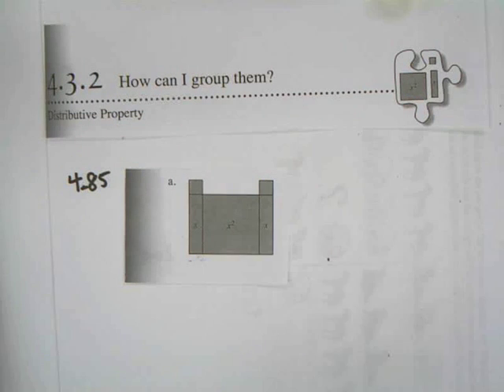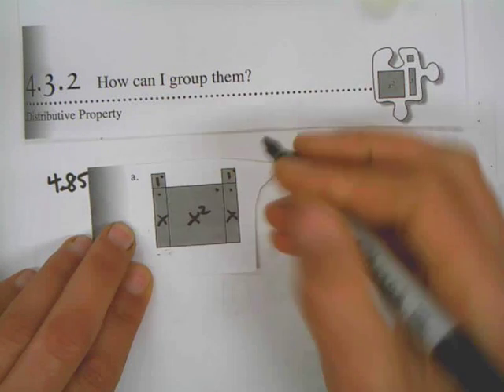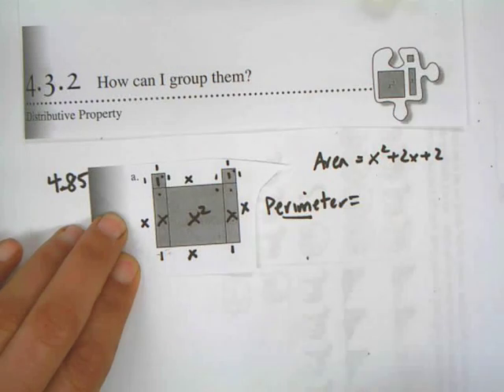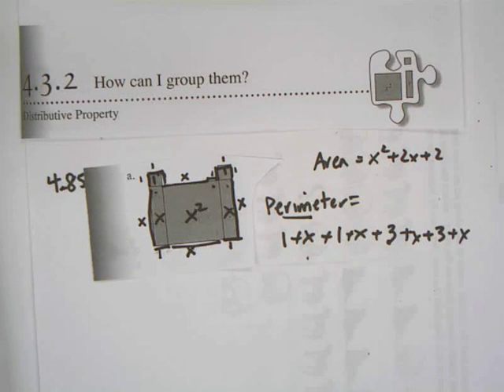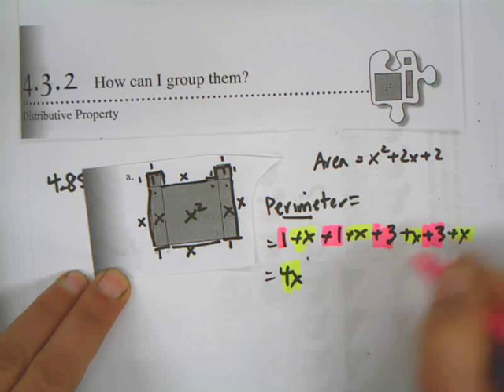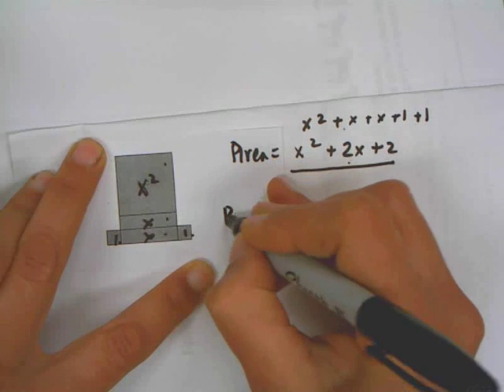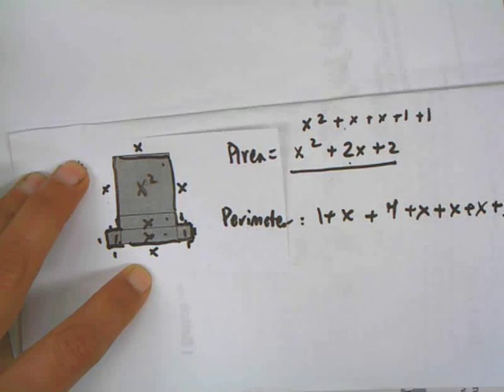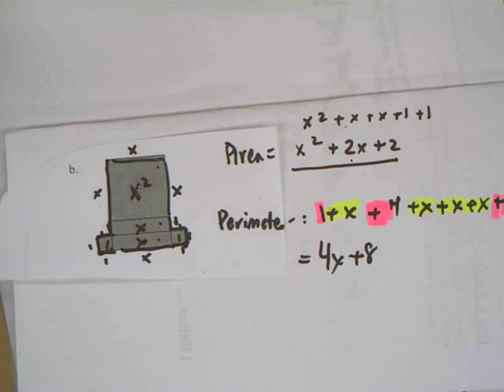4.3.2 Finding the Area & Perimeter Using Algebra Tiles Part A